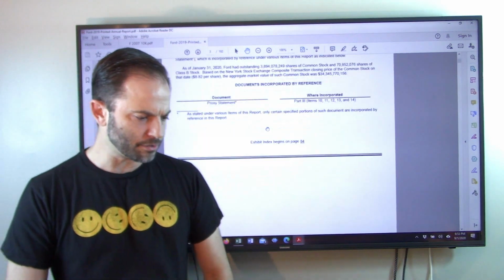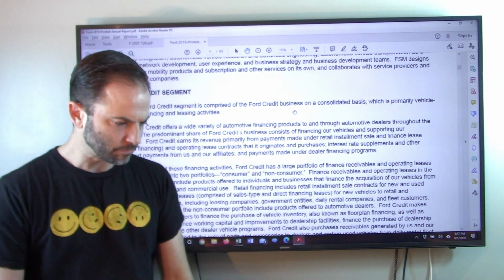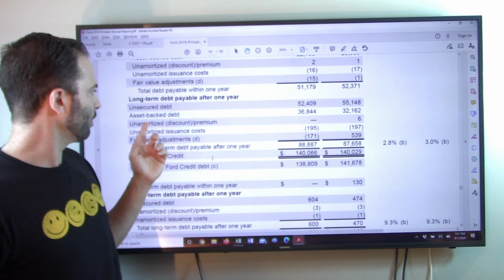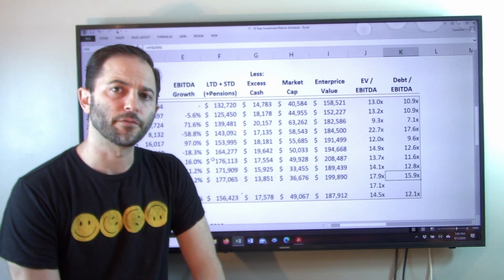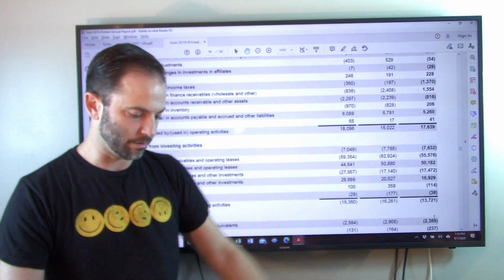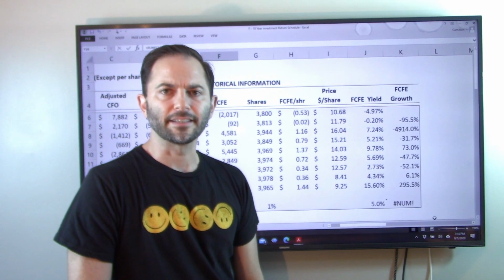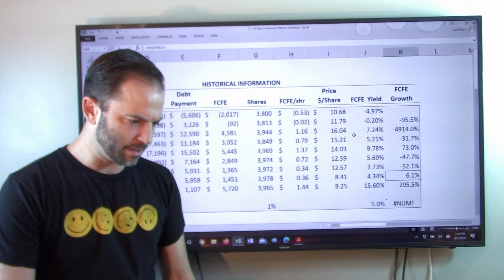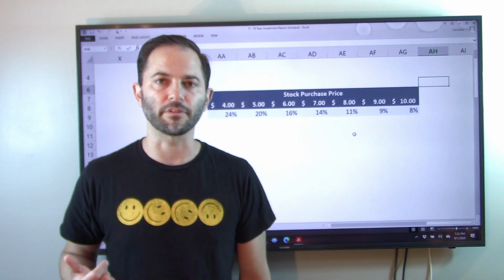Ford Motor Company (F) - Stock Valuation and Forecast | Rational Investing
This video is an analysis of Ford Motor Company (F) from the fiscal year 2019 financial results as well as an estimate of the future value and possible investment return based on a discounted cash flow (DCF) and EV / EBITDA market multiple approach.

NYSE: F